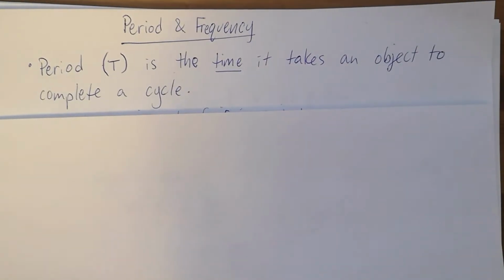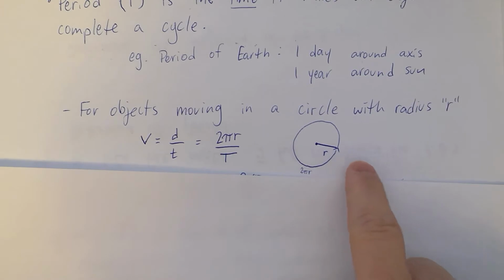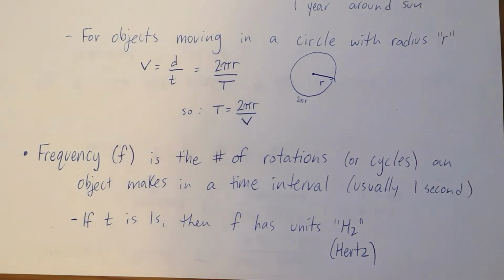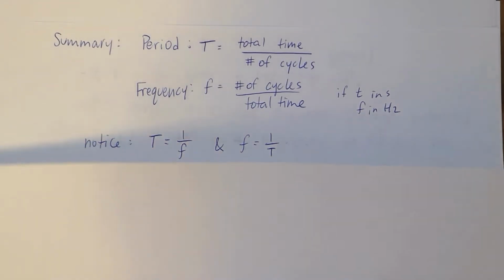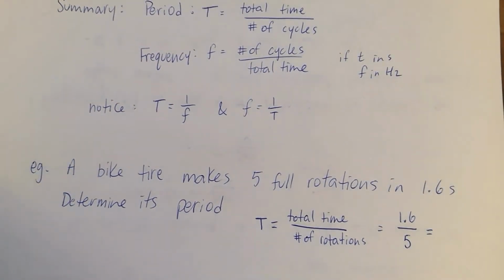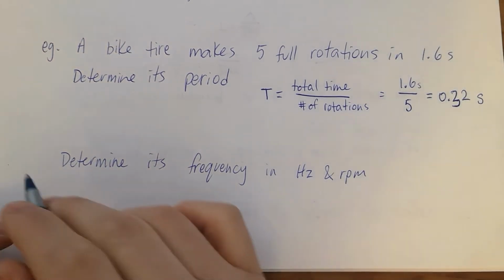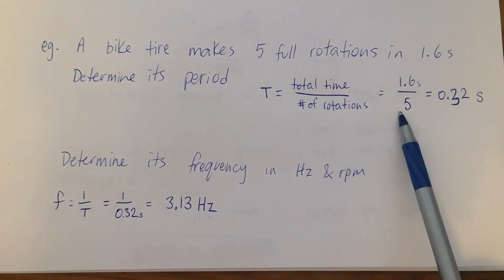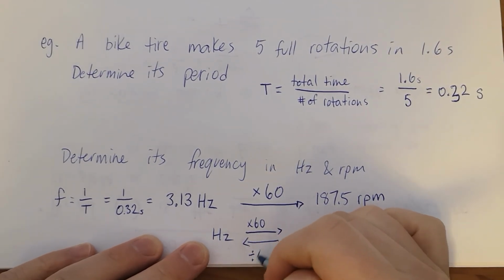Period and frequency